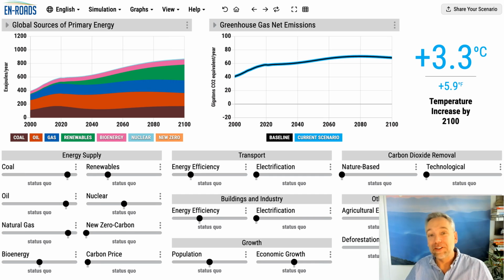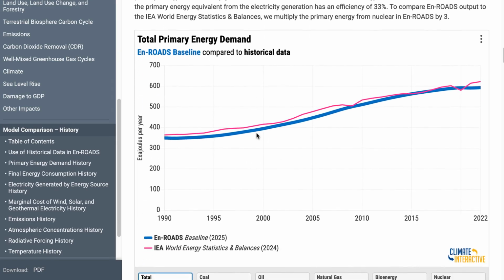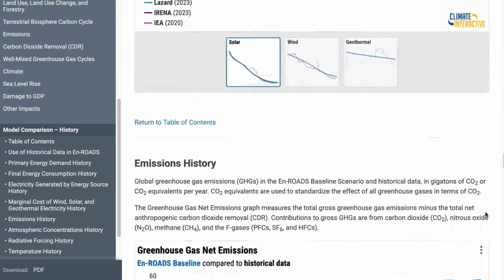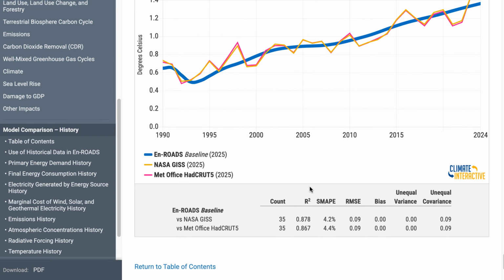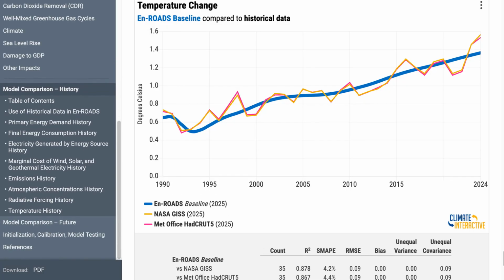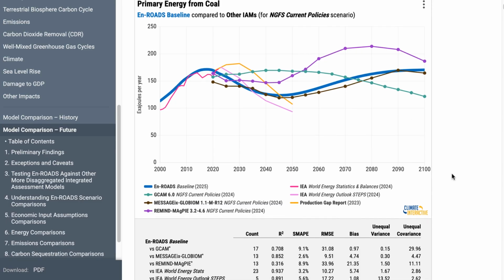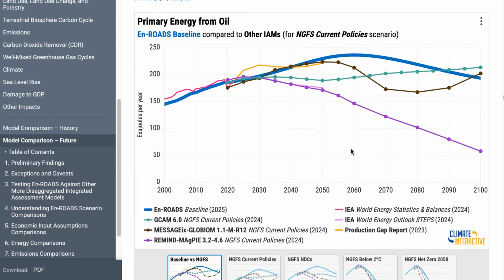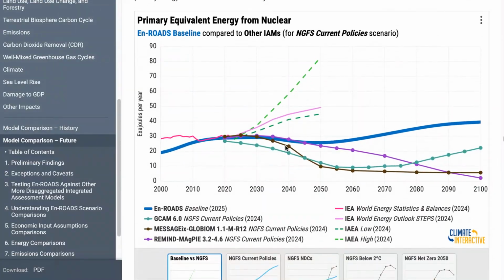Comparison to Data and Others’ Scenarios Part 2 — Mastering En-ROADS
This video is part of Module 8 (OPTIONAL): “Model Structure & Testing”, in the Mastering En-ROADS Training Series. This section walks through the model comparisons and the extensive testing that the Climate Interactive team has conducted in order to build confidence in the En-ROADS simulator.

Mastering En-ROADS is a free training program created by Climate Interactive using tools co-developed with the MIT Sloan Sustainability Initiative. The training will advance your understanding of both the En-ROADS Simulator and its complementary learning experiences. The course explores the dynamics driving our climate and energy system, climate solutions, facilitation techniques, themes of equity and justice, event planning, and more.  By signing up for this course you can join a vibrant community of educators, policymakers, activists, professionals, community organizers, and students who are running En-ROADS events to deliver insights and cultivate climate leadership worldwide.

To learn more and sign up for the Mastering En-ROADS Training Program, please